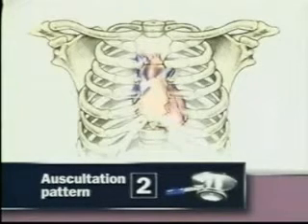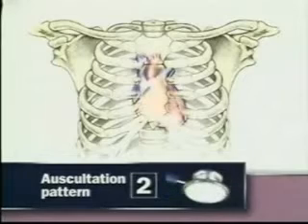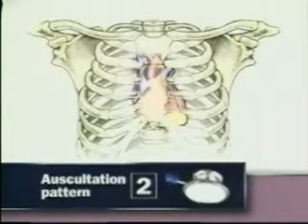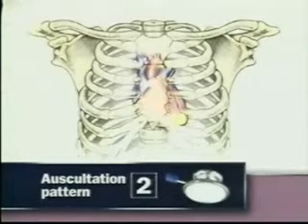Bate's PE Neck Vessels and Heart, II